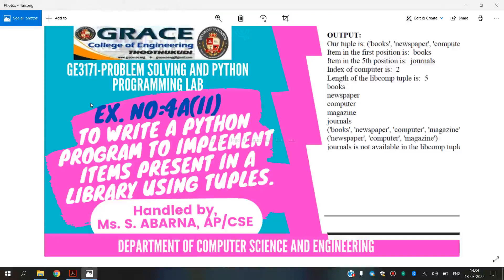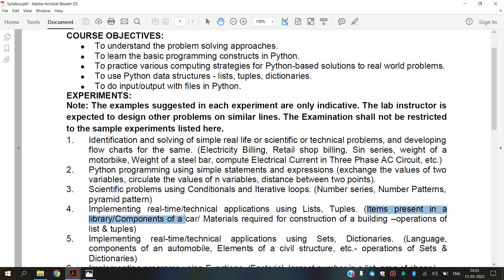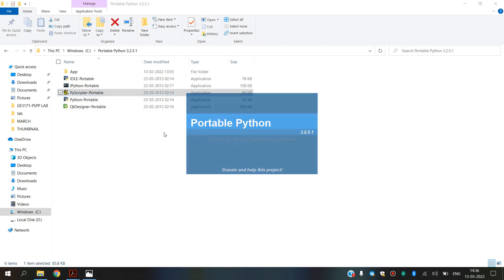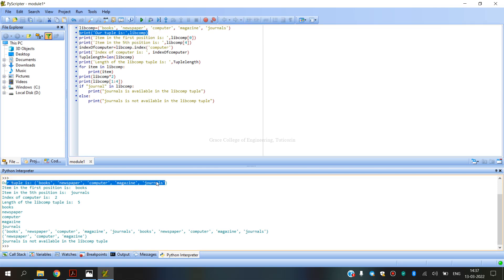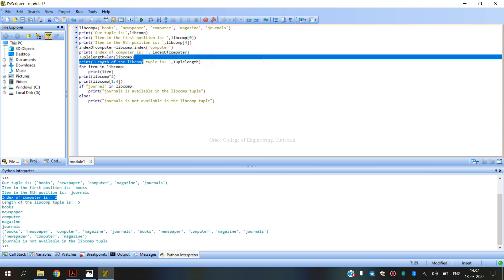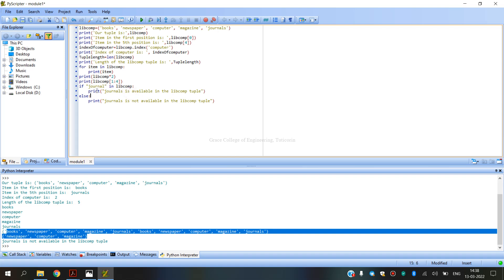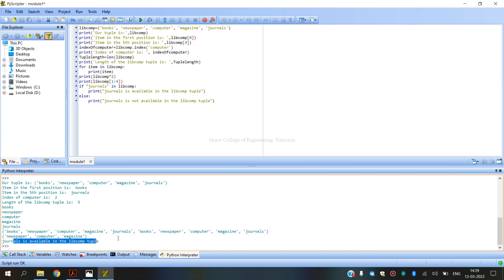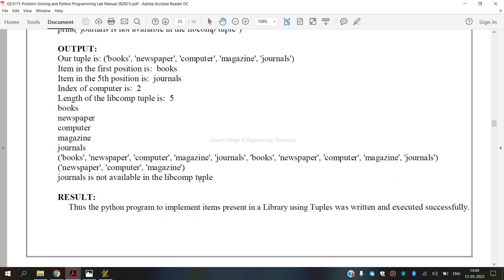GE3171-Ex4a(ii)-Implementing real-time/technical applications Items present in a Library usingTuples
Description:
          This video shows how to write a python program to implement real-time/technical applications Items present in a Library using Tuples
PROGRAM:
libcomp=('books', 'newspaper', 'computer', 'magazine', 'journals')
print('Our tuple is:',libcomp)
print('Item in the first position is: ',libcomp[0])
print('Item in the 5th position is: ',libcomp[4])
indexOfcomputer=libcomp.index('computer')
print('Index of computer is: ', indexOfcomputer)
Tuplelength=len(libcomp)
print('Length of the libcomp tuple is: ',Tuplelength)
for item in libcomp:
    print(item)
print(libcomp*2)
print(libcomp[1:4])
if "journal" in libcomp:
    print("journals is available in the libcomp tuple")
else:
    print("journals is not available in the libcomp tuple")